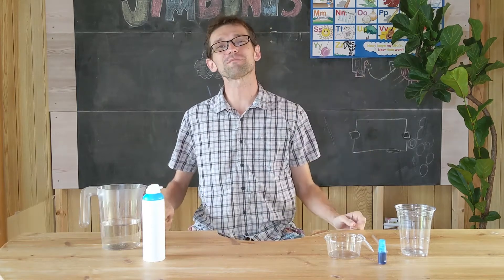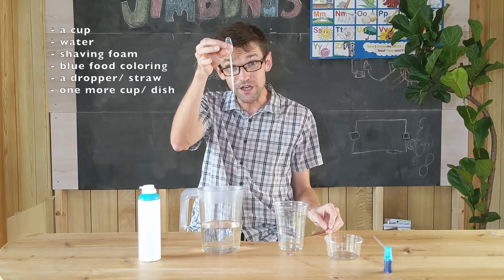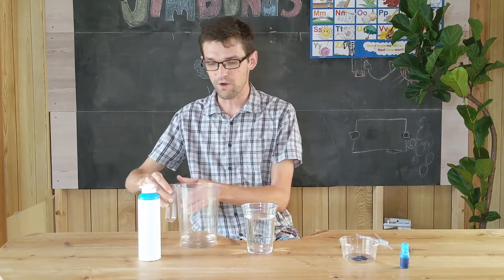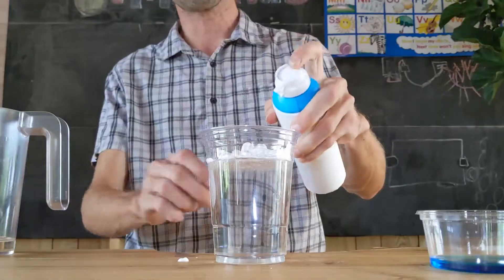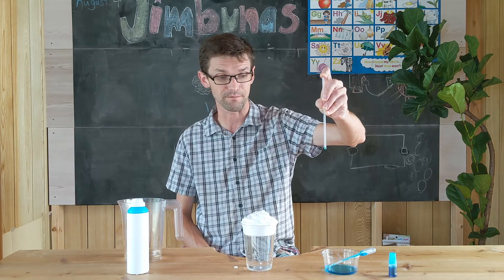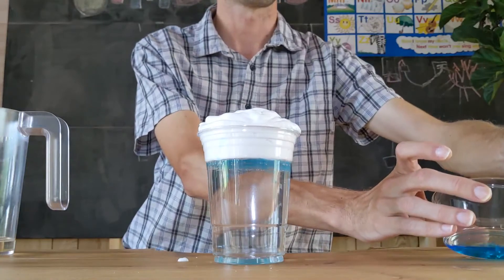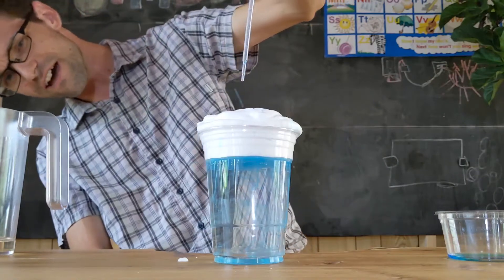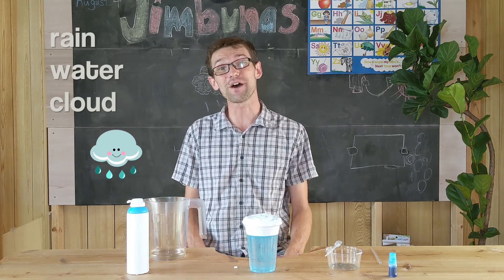英語で科学実験【雨雲づくり】小学生向け｜お家でできる子どもサイエンス 実験｜英語の学童 ジンブナーズ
【準備する物】
・水
・コップ（透明）
・シェービングフォーム
・スポイト（ストローでも可）
・食紅（青）

実験前の下準備
※１ 実験前に、青色の食紅を約50mlの水に混ぜて雨を作っておきましょう。

英語の学童 ジンブナーズ のジェシー先生が、おうちで出来る雨雲 (Rain cloud) の作り方を英語で教えてくれるよ。みんなもお家でやってみよう！